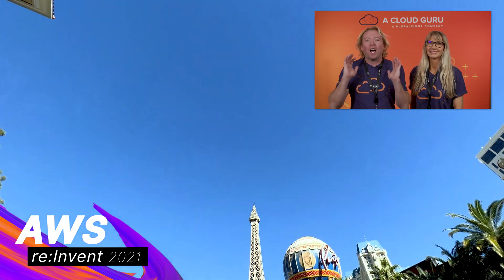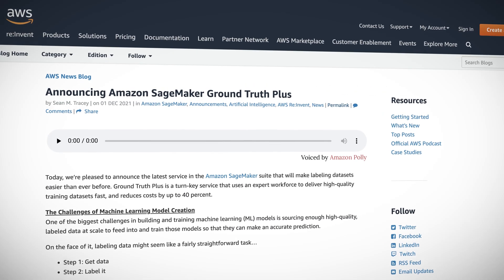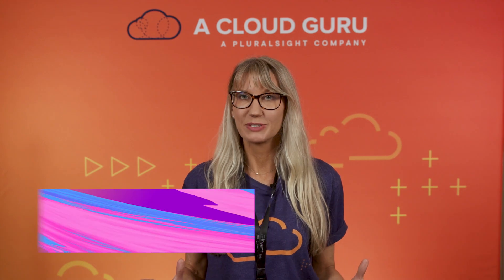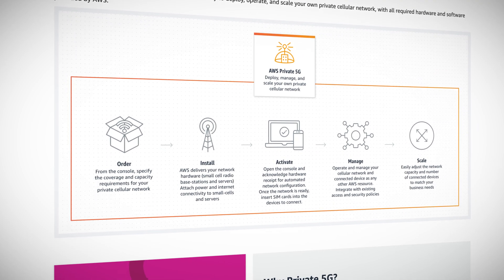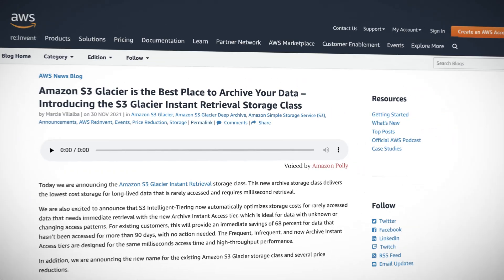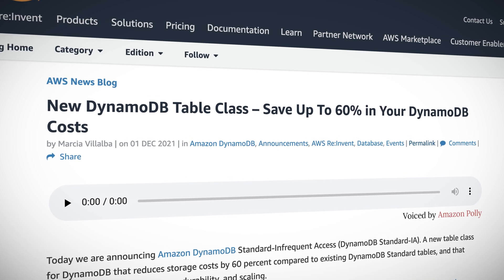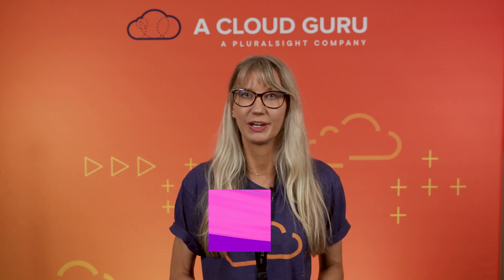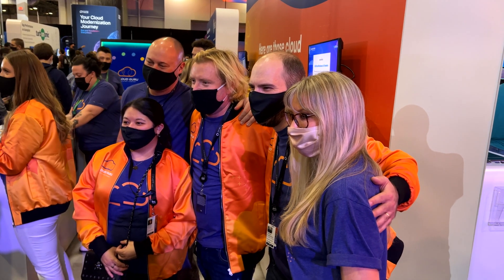AWS This Week: AWS re:Invent 2021 special episode wrap-up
Faye and Ryan are back with your AWS news! This week, they’ve been soaking up AWS re:Invent 2021 live from Las Vegas and are ready to wrap up with all their favorite announcements (spoiler: there’s a lot!) including EC2 C7g Instances Powered by New AWS Graviton3 Processors, the new DynamoDB table class, Amazon Inspector relaunch,  so many S3 updates plus a new S3 Glacier storage class, and many more!

Introduction (0:00)
AWS Graviton3 processors to power C7g instances (0:29)
So many SageMaker updates! (0:57)
DevOps Guru for RDS & Trn1 chips for ML models (2:40)
AWS Private 5G lets you build your own private cell network  (3:24)
New serverless and on-demand analytics options (3:56)
New open-source Kubernetes autoscaler Karpenter (4:26)
An avalanche of S3 updates  (4:56)
New DynamoDB Standard-Infrequent Access table class (5:58)
Amazon Inspector gets a relaunch (6:35)
ECR Pull Through Caching (7:05)
Greengrass integrated with AWS SSM (7:35)
Ryan Kroonenburg’s favorite announcements (8:04)
Faye Ellis’s favorite announcements (8:25)

- Join the Preview – Amazon EC2 C7g Instances Powered by New AWS Graviton3 Processors
- Now in Preview – Amazon SageMaker Studio Lab, a Free Service to Learn and Experiment with ML
- New – Amazon DevOps Guru for RDS to Detect, Diagnose, and Resolve Amazon Aurora-Related Issues using ML
- AWS Private 5G - Easily deploy, manage, and scale a private cellular network
- Amazon Kinesis Data Streams On-Demand – Stream Data at Scale Without Managing Capacity
- Amazon S3 Glacier is the Best Place to Archive Your Data – Introducing the S3 Glacier Instant Retrieval Storage Class
- New DynamoDB Table Class – Save Up To 60% in Your DynamoDB Costs
- Improved, Automated Vulnerability Management for Cloud Workloads with a New Amazon Inspector
- New – Securely manage your AWS IoT Greengrass edge devices using AWS Systems Manager
- AWS re:Invent 2021 day 1: Top 3 announcements on A Cloud Guru blog
- AWS re:Invent 2021: Tuesday’s top 6 takeaways on A Cloud Guru blog